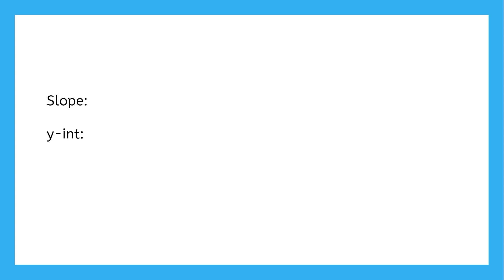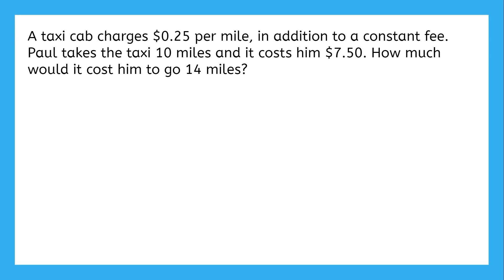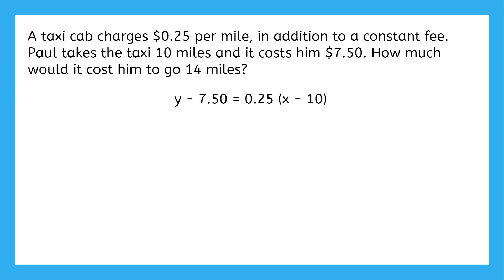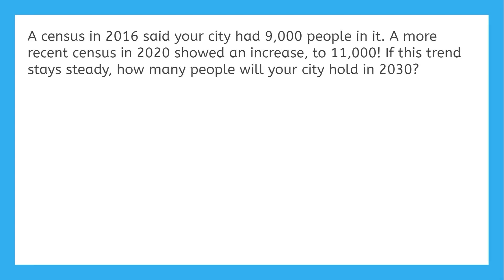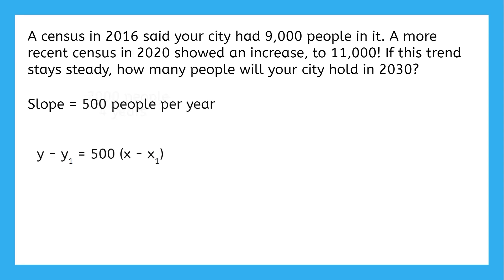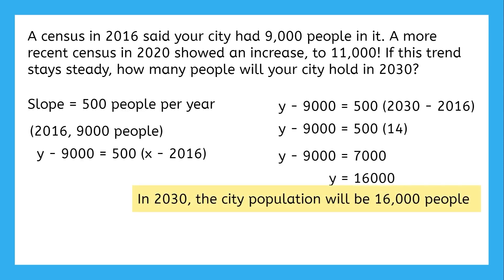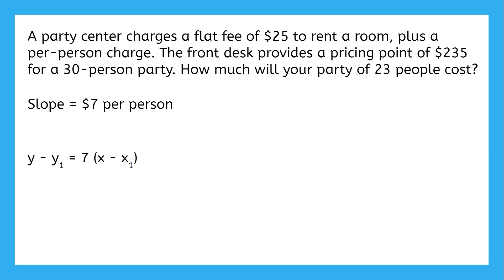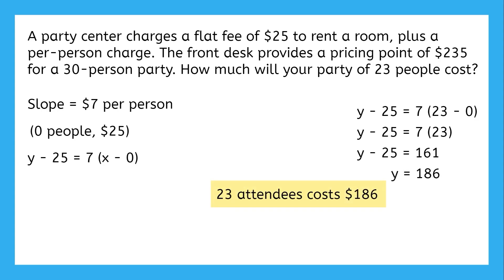Point-Slope Form in Word Problems for Teens!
Learn how to use point-slope form to solve word problems with Justin.